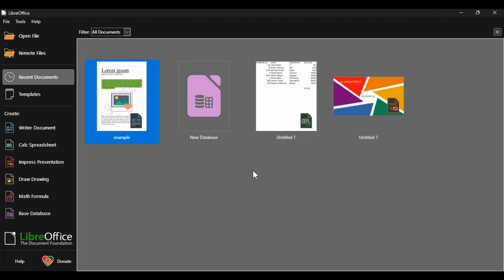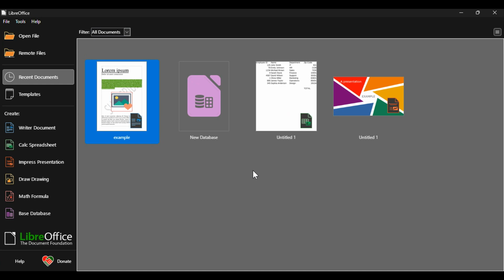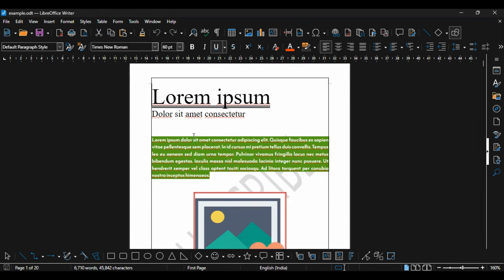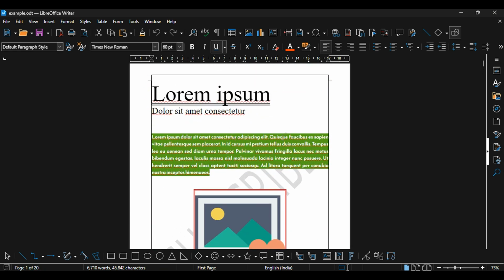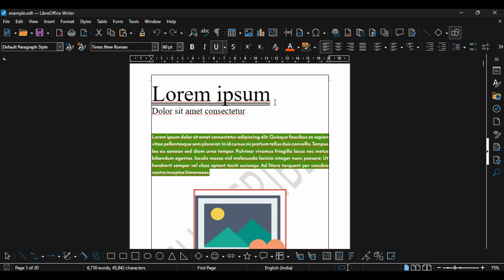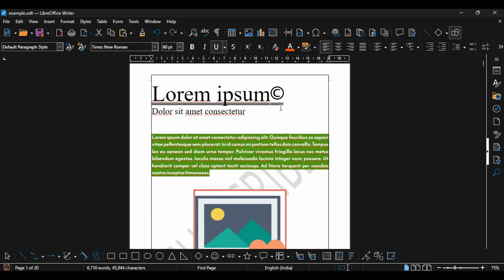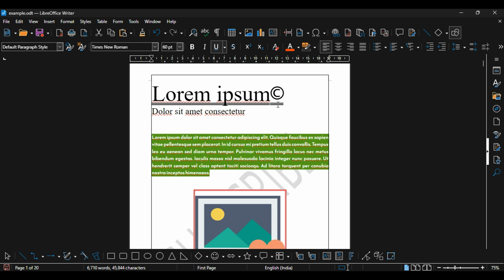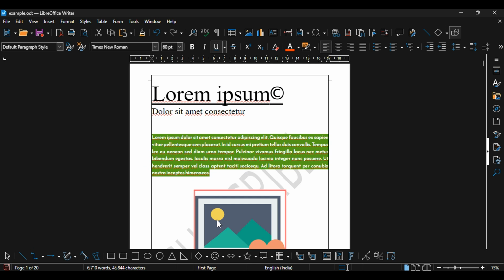How To Insert Copyright Symbol In LibreOffice Writer (Easy Step By Step Guide)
Learn how to insert the copyright symbol in LibreOffice Writer using the built-in Special Character tool. This quick tutorial shows you the exact steps to add © into any document in just a few clicks.

🕚Timestamps:
0:00 Introduction
0:18 Open LibreOffice Writer
0:38 Place Your Cursor In The Document
0:52 Open The Insert Menu
1:06 Choose Special Character
1:21 Select A Font Like DejaVu Sans
1:35 Find The Copyright Symbol
1:52 Insert The Symbol Into Your Document
2:08 Repeat The Process Anytime
2:24 Outro

✍️What You'll Learn In This Video:
• How To Open LibreOffice Writer And Start A Document
• How To Place The Cursor In The Exact Spot For Special Characters
• How To Access The Insert Menu In LibreOffice Writer
• How To Open The Special Character Window
• How To Select A Font That Includes The Copyright Symbol
• How To Find And Insert The Copyright (©) Symbol
• How To Add Special Characters To Professional Documents
• How To Repeat The Process For Future Documents

💡Pro Tips:
• Use DejaVu Sans or another Unicode-friendly font for easier symbol browsing
• Keep the Special Character window open if you need to insert multiple symbols
• If you use copyright often, consider memorizing the Insert Special Character path
• Zoom in on the character grid if the symbol is hard to spot
• Save your document after inserting the symbol so your changes are not lost

libreoffice, libreoffice writer, copyright symbol, insert copyright symbol, special character, writer document, office tutorial, software tutorial, document editing, how to, productivity tips, unicode symbol, copyright sign, libreoffice tips, writer tips